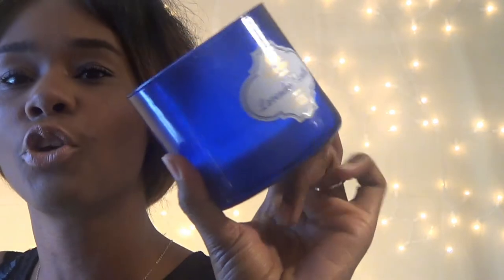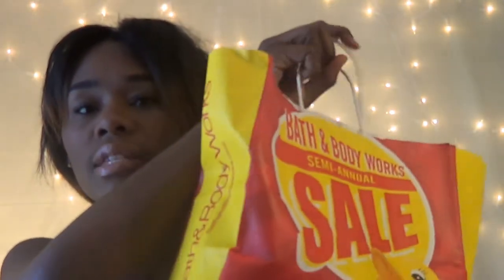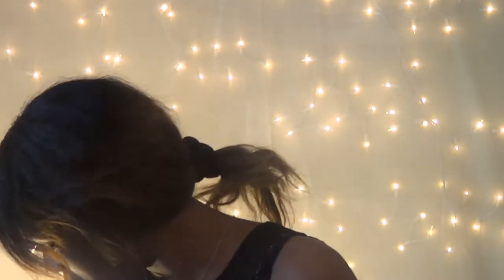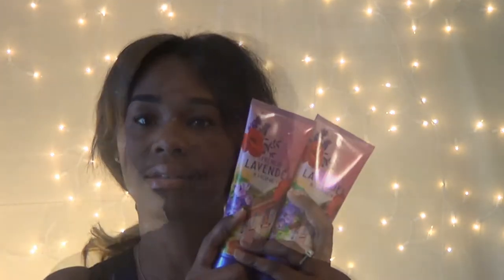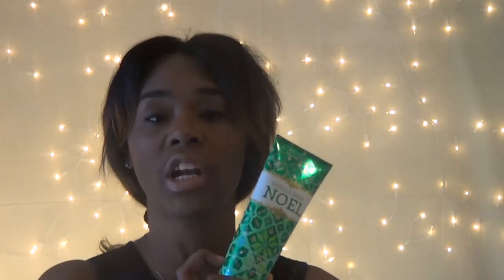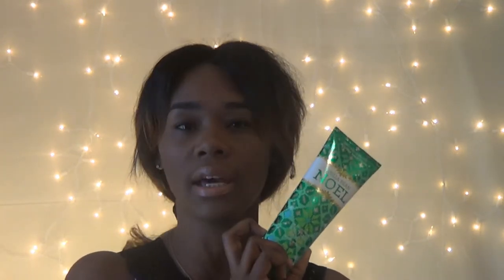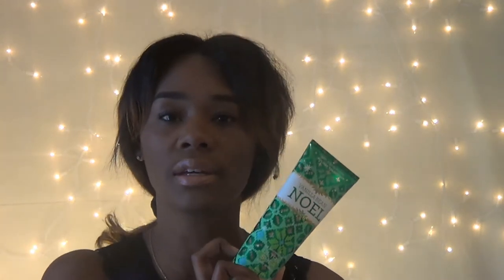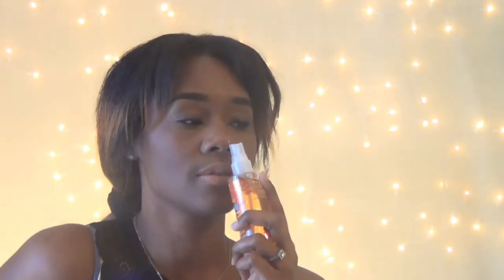Semi-Annual Bath & Body Works Haul